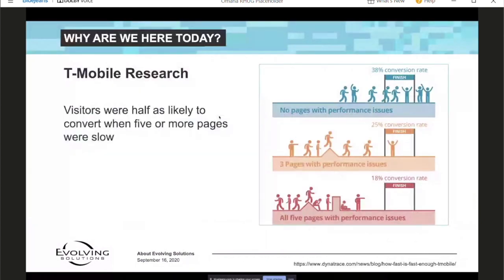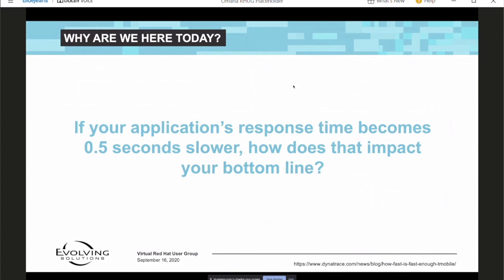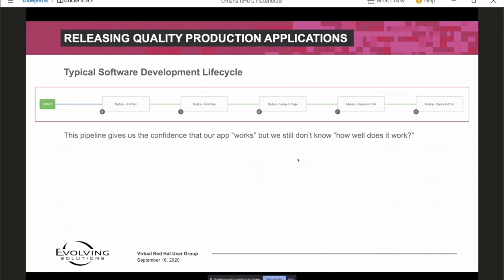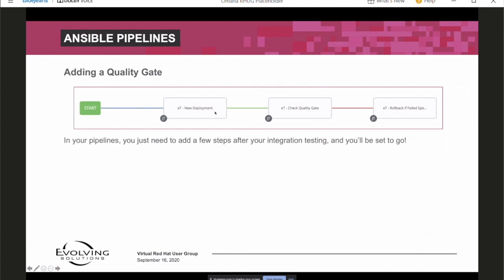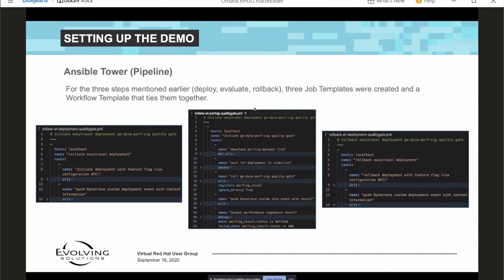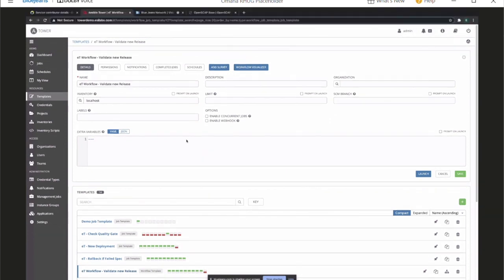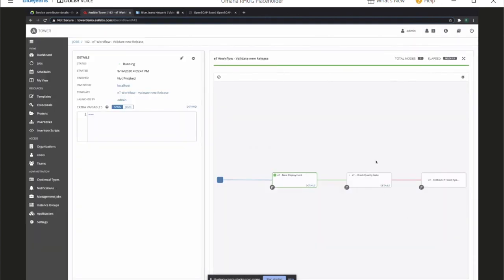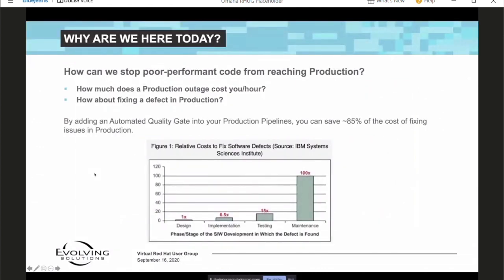Omaha Red Hat User Group